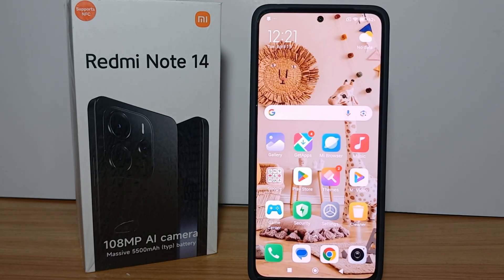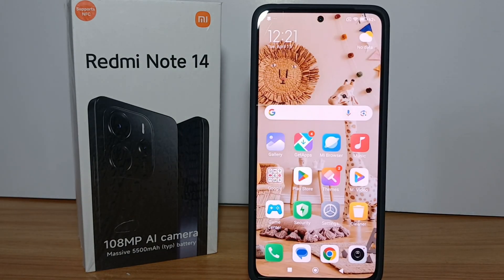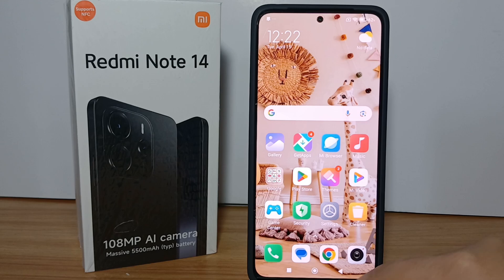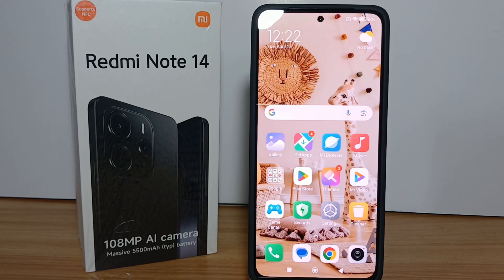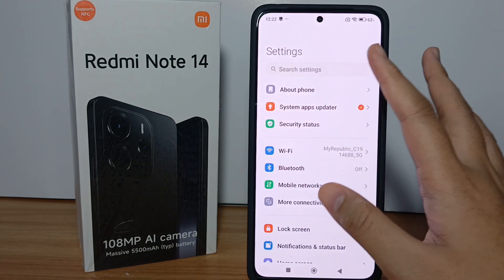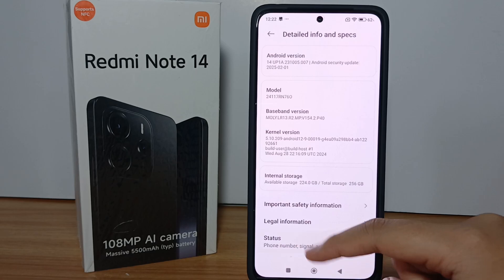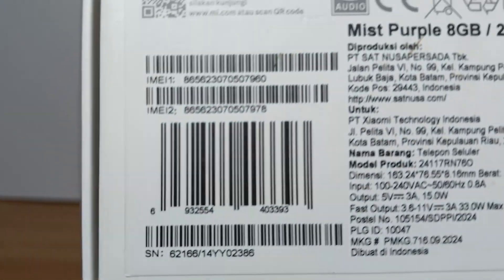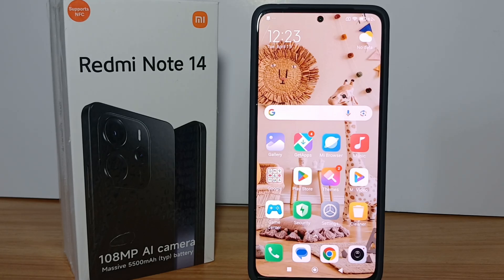How To Check IMEI Number On Redmi Note 14